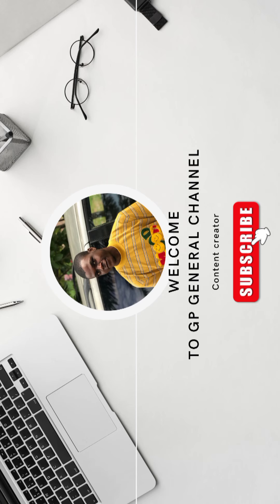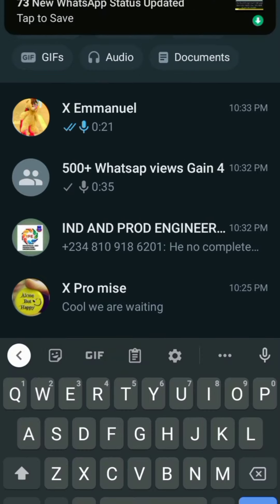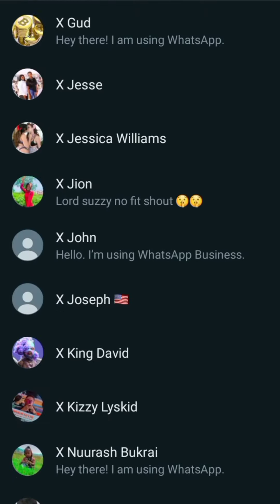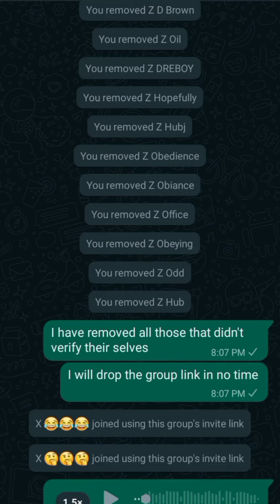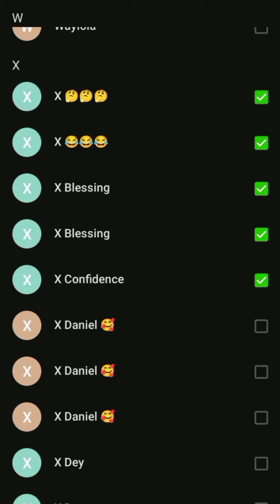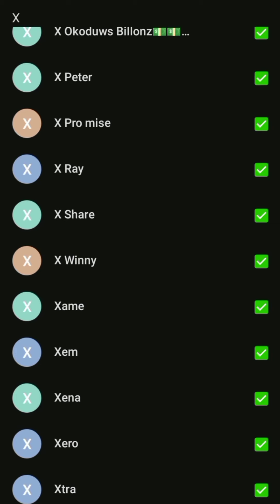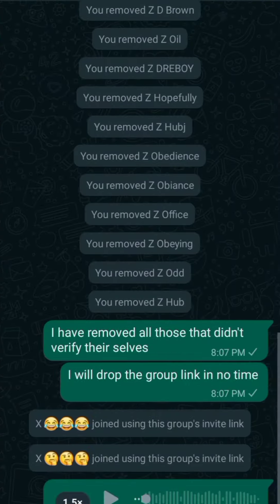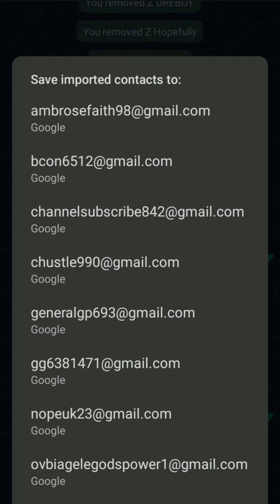How to gain views/contacts on Whatsapp using vcf file(how to create a vcf file)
In this video you will learn how to gain more views on Whatsapp status, using a vcf file.

This can not be actually if first u are not a Whatsapp user, and without the Google drive